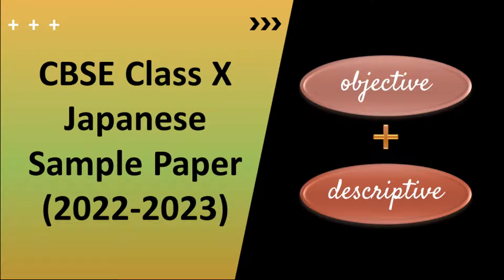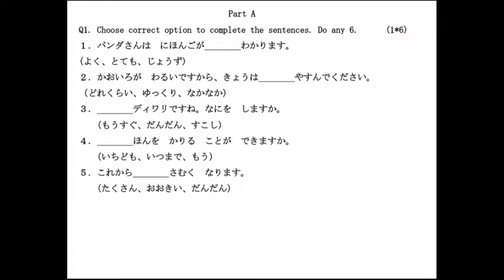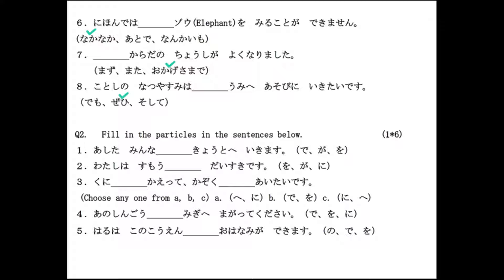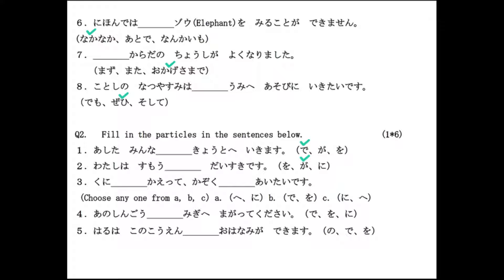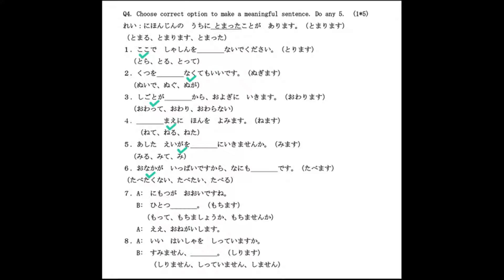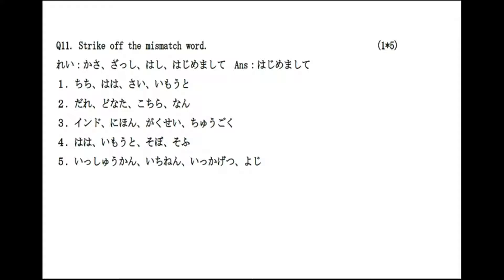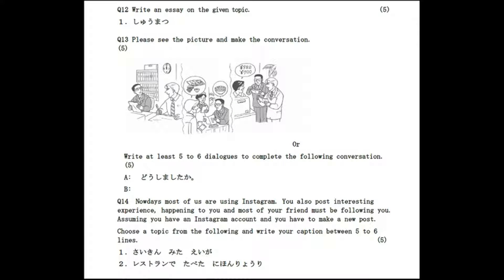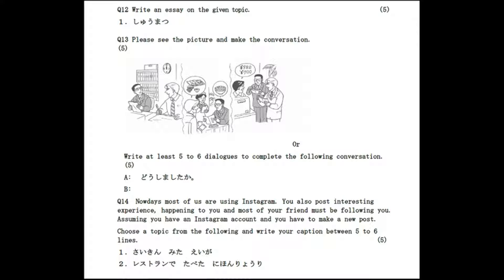CBSE Class 10 Japanese Sample Paper (2022 - 2023)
In this video I am discussing all the questions present in the Japanese sample paper for the year 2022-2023. So please watch it till the end.

Please get the sample paper from the following location.

Time Stamp:
00:00 Intro
00:48 Part A
12:39 Part B